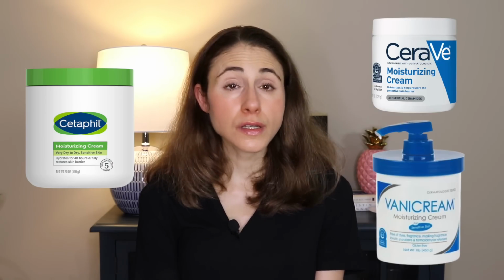SKINCARE RESET 2023 😍 How to HEAL YOUR SKIN 😍 Dermatologist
SKINCARE RESET 2023 😍 How to HEAL YOUR SKIN  😍 Dermatologist @DrDrayzday on how to prime the skin barrier for new skincare products and skin treatments.
💜Skincare products mentioned
Dove Beauty bar
Cetaphil Gentle skin cleanser
CeraVe cream
Cetaphil cream
DRMTLGY Universal tinted moisturizer

0:00 Skincare reset 2023
0:17 What is skin priming?
1:28 What does skin priming entail?
5:06 Cleansers for priming the skin.
9:42 Moisturizers for priming the skin
12:58 Sunscreen for priming the skin.
15:41 Take home points on skin priming.